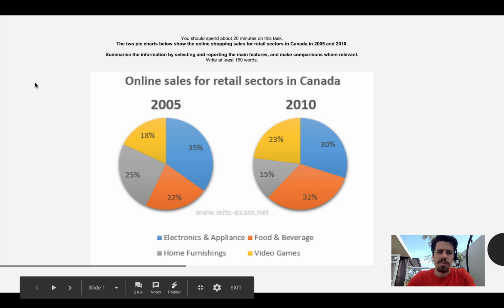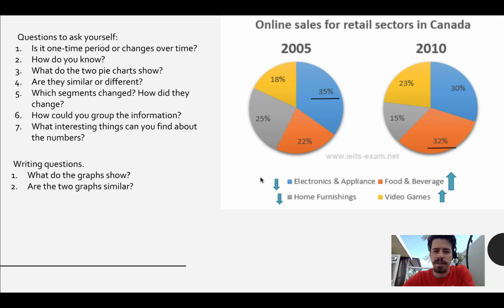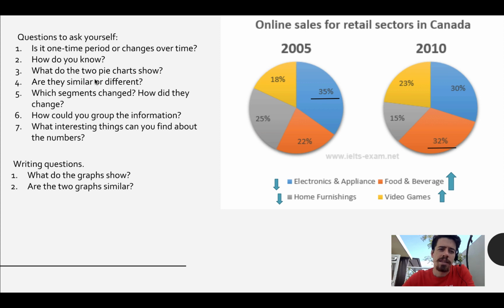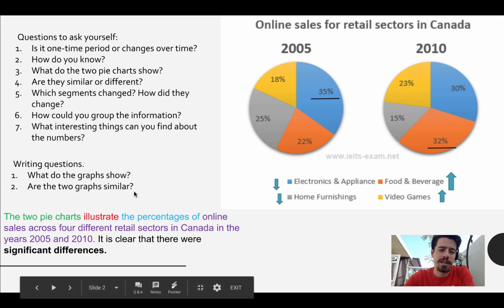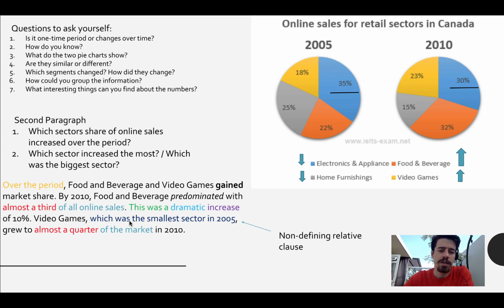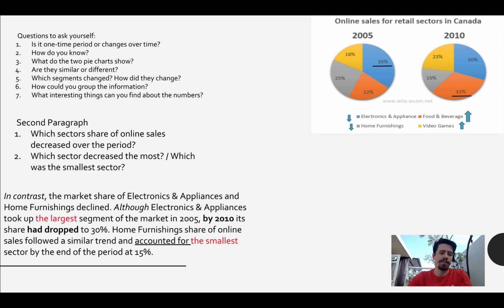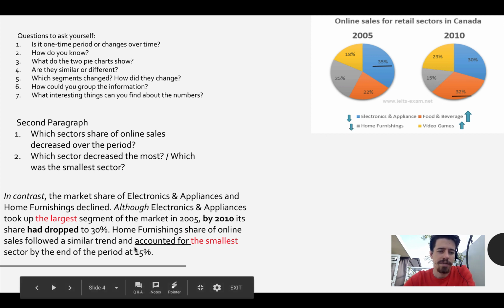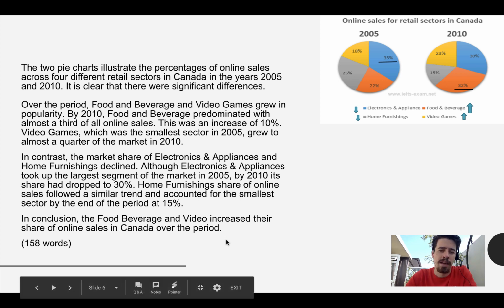Graph Writing 2 Pie Charts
How to structure an IELTS type graph writing task 1 based on 2 pie charts. It is important that you pause the video and write down your answers at the right points. Learning English is an active skill which means you need to work hard and do it - not just listen.